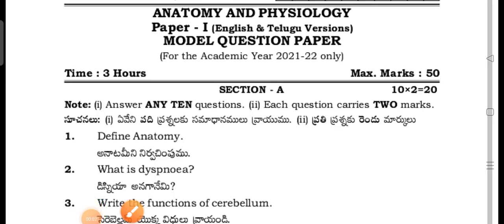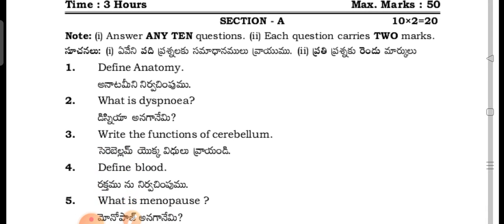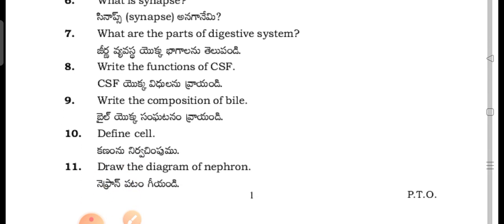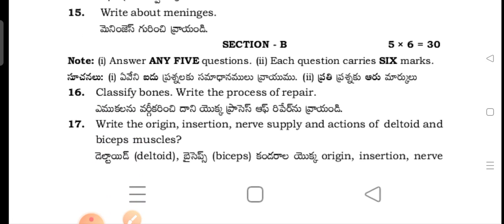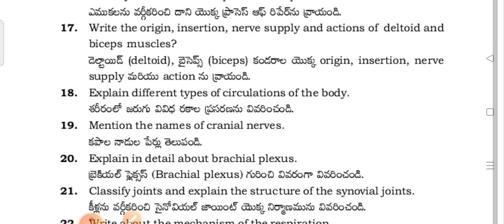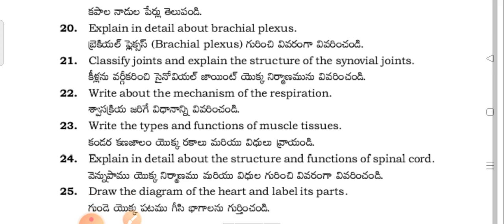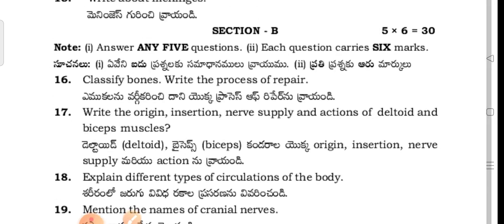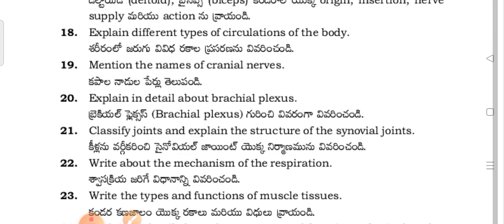TS Physiotherapy 1St yr-Paper-1 / Anatomy & physiology/Model Question paper 🔥100%Pass guarantee